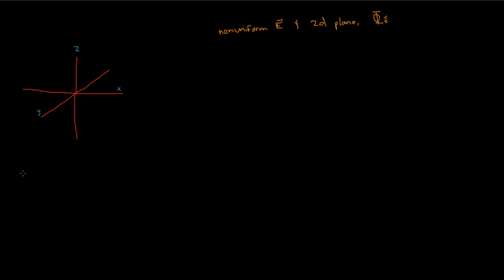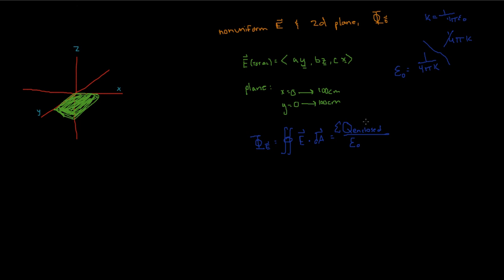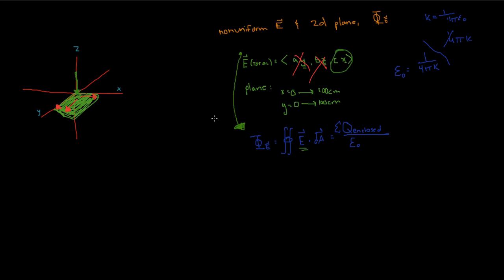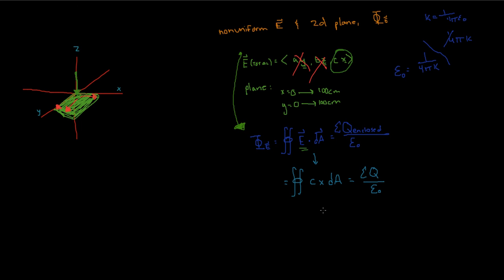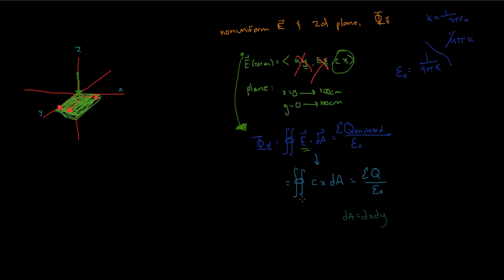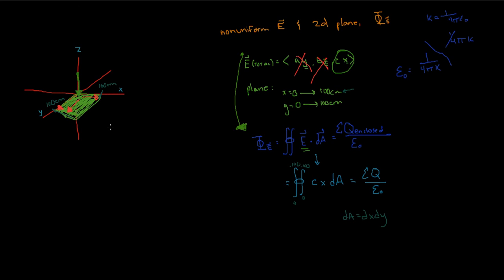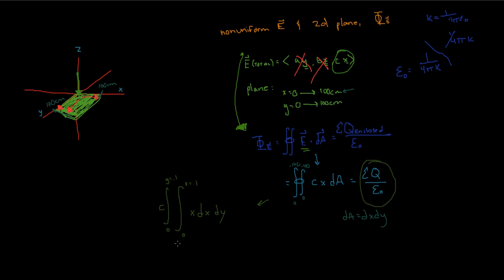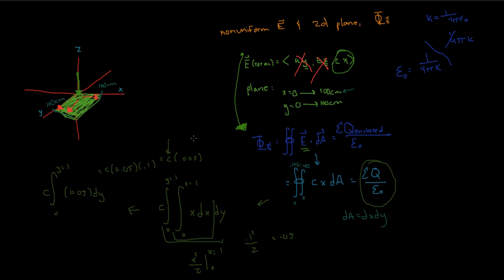Calculating the Flux of a Nonuniform Electric Field in Three Dimensions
The what of the what of what?
Level: U. Physics II